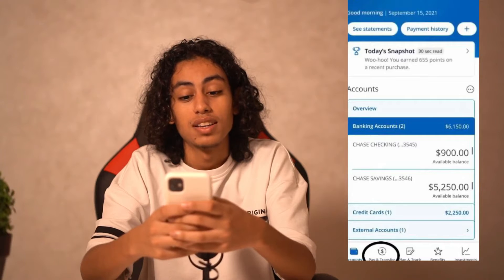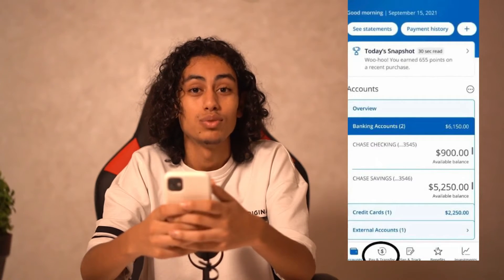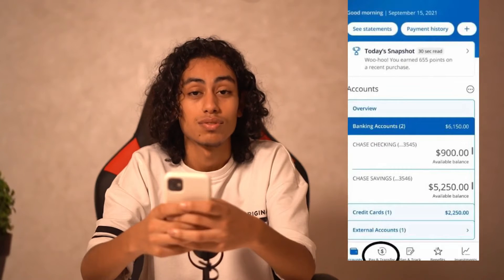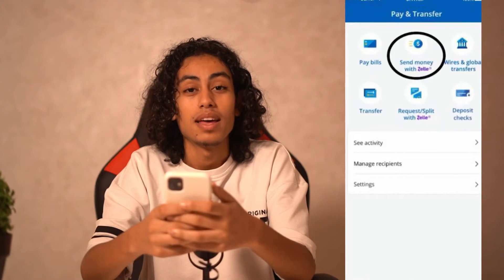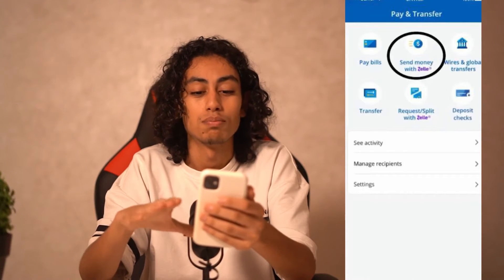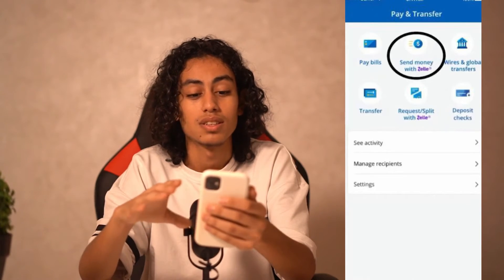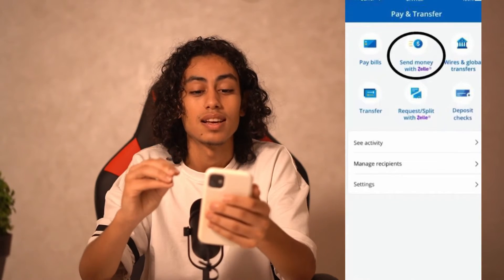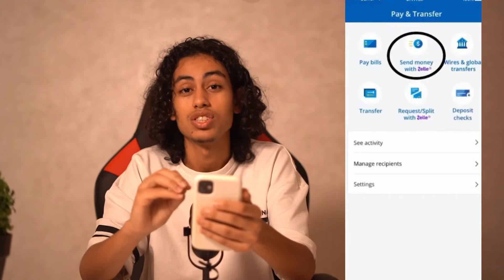How To Accept Zelle Payment On Chase App 2025! (Full Tutorial)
Today we talk about zelle accept payment,zelle app,zelle money transfer,chase quickpay with zelle,chase zelle,tutorial zelle